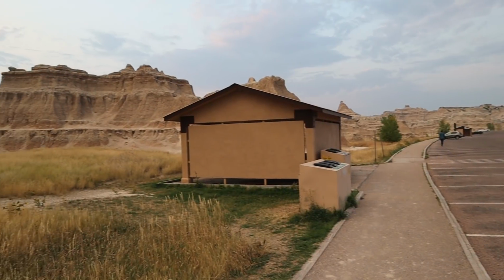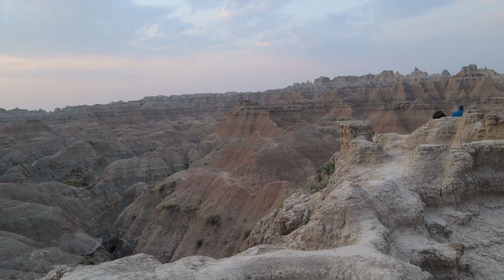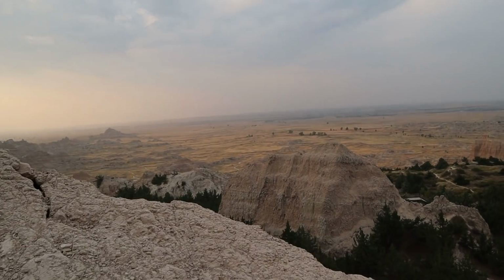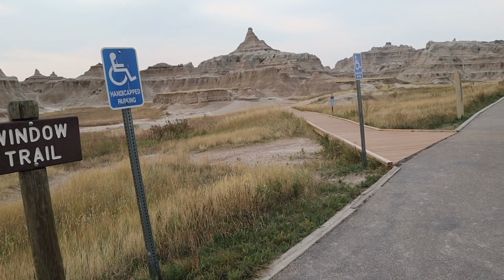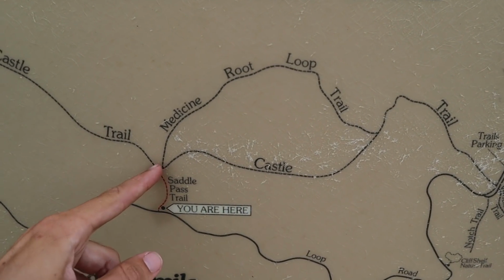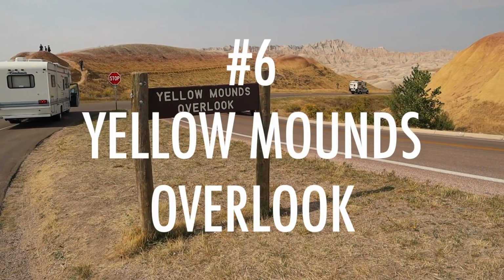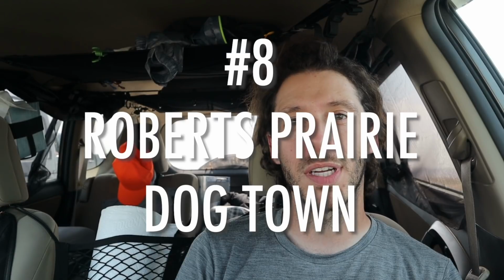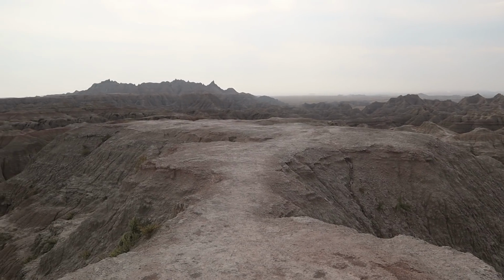Top 8 Things to Do in Badlands National Park! (Vanlife/SUV Camping Adventures)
In this video I visit South Dakota's Badlands National Park for the first time and see the park's greatest sights!

The article I refer to and based this trip off of

DATE FILMED: September 2020

1. Door Trail: 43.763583, -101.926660
2. Notch Trail: 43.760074, -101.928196
3a. Cliff Shelf (Couldn't do it because of road construction): 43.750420, -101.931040
3b. Window Trail: 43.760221, -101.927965
4. Saddle Pass Trail: 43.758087, -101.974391
5. Panorama Point: 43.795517, -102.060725
6. Yellow Mounds Overlook: 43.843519, -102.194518
7. Pinnacles Overlook: 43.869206, -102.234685
8. Roberts Prairie Dog Town: 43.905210, -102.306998
Bonus: White River Valley Overlook: 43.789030, -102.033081